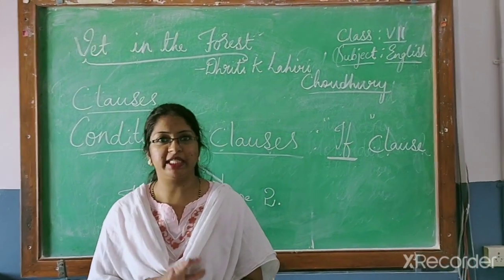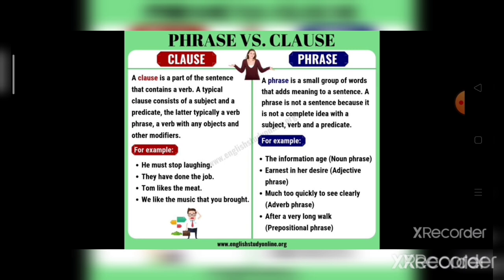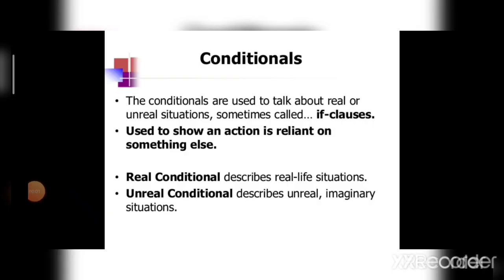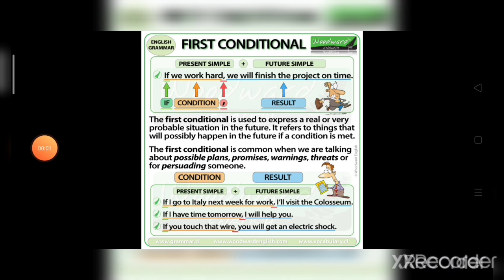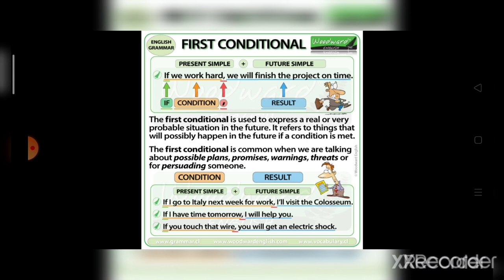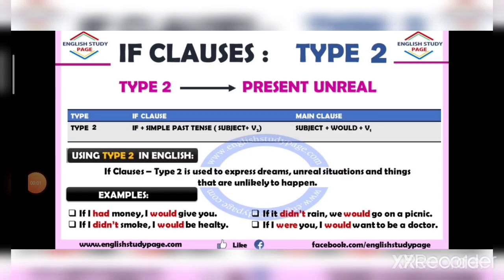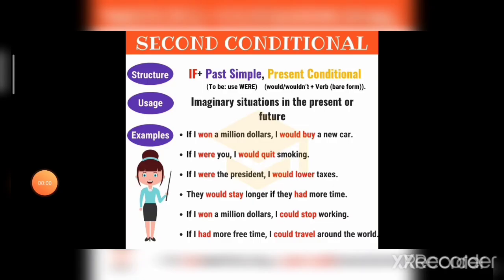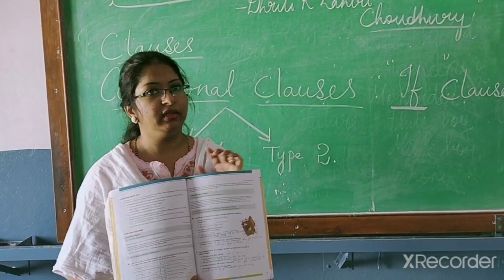class 7 English Video 5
Vet in the forest